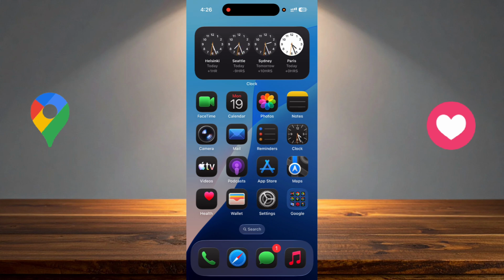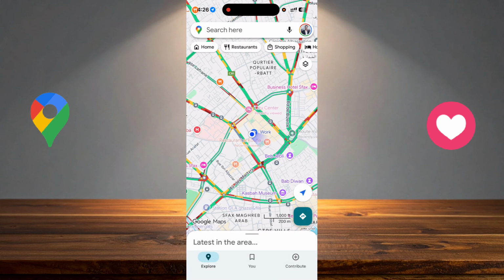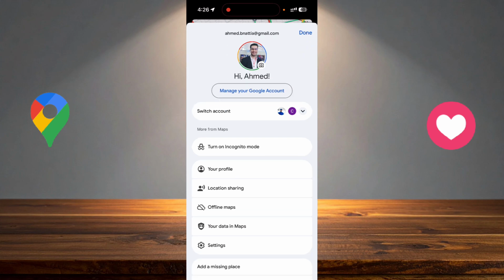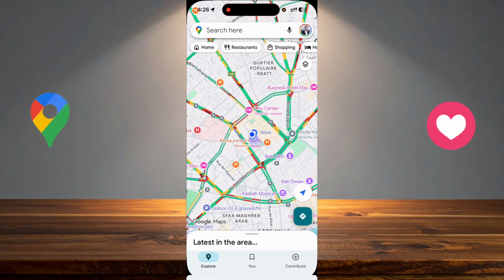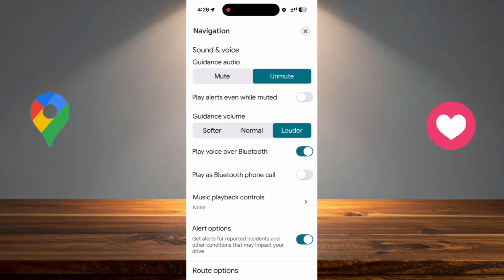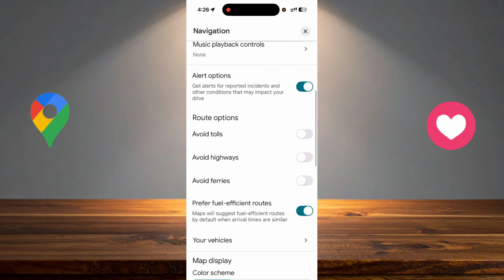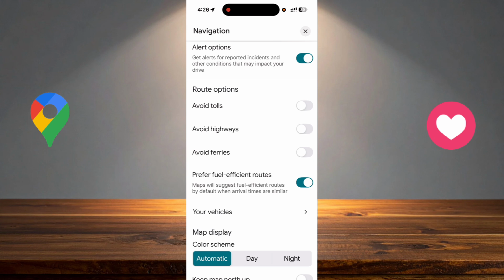How to Avoid Tolls on Google Maps 🛣️ [New 2026 Update]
In this video I will show you how to find the cheapest route by avoiding toll roads in the Google Maps app. We will look at how to enter your destination and access the "Route Options" menu to toggle the "Avoid tolls" setting. I will also show you how to set this as your default preference so you can save money on every trip. This is the best way for beginners to plan a budget-friendly journey and explore alternative scenic routes. Follow these simple instructions to take control of your navigation and skip the extra fees.